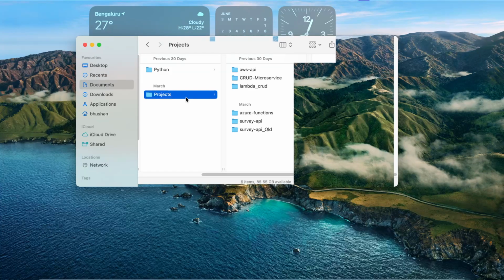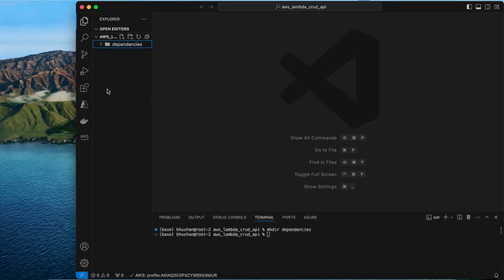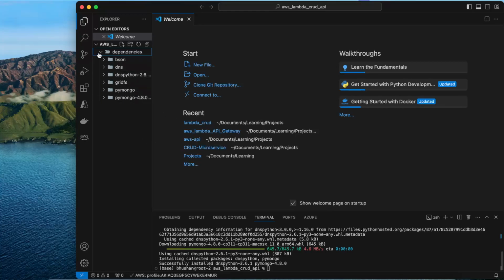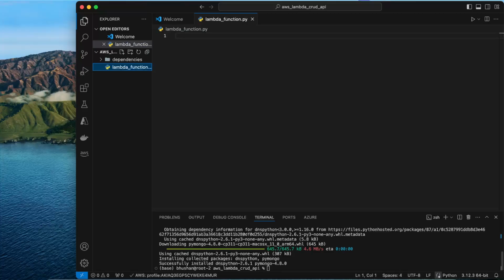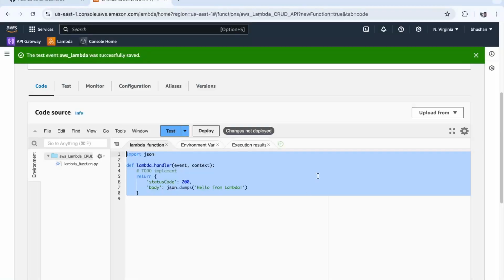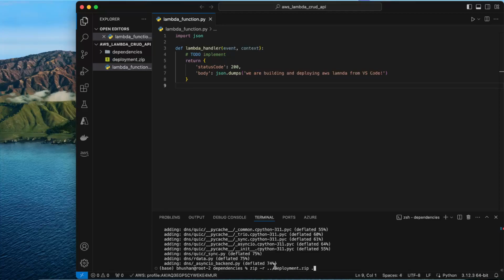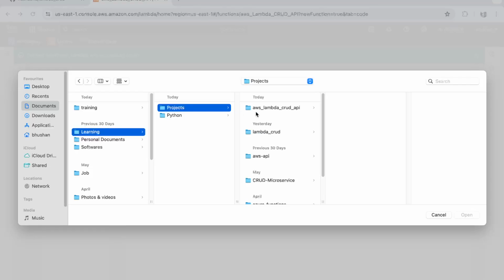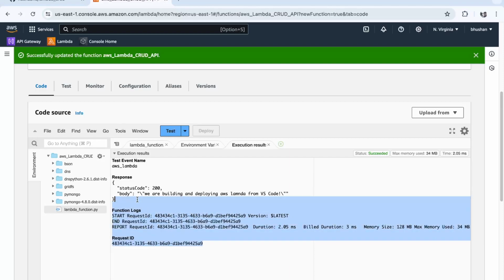Deployment from VS Code to AWS Lambda using zip ..!